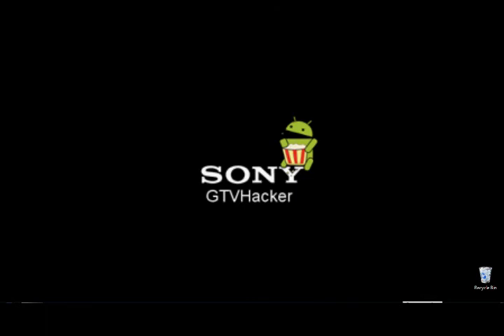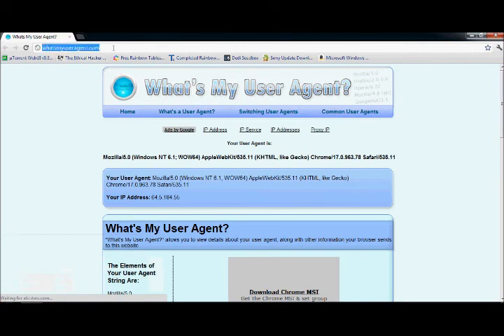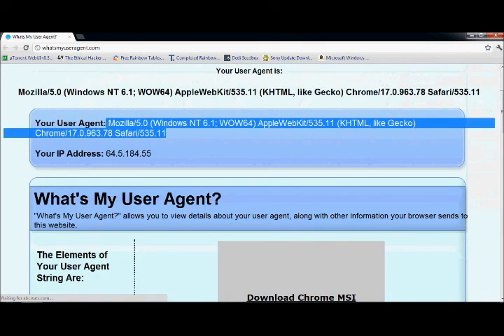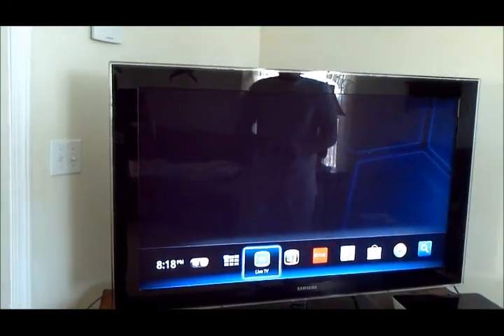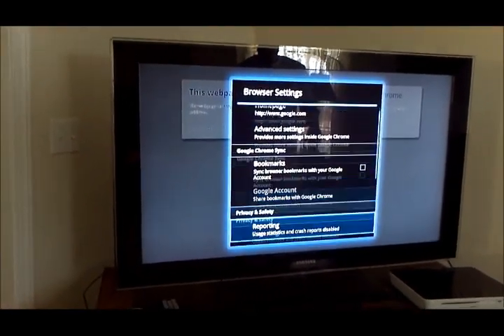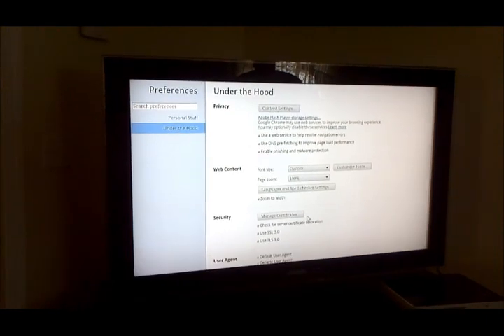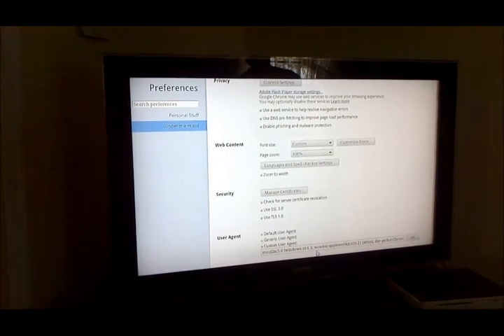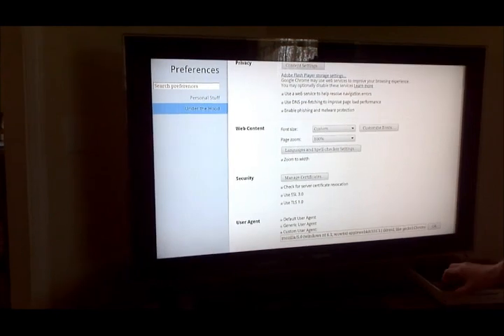How to watch Hulu Free on Sony Google TV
{UPDATE}

How to watch Hulu Free on Sony Google TV by editing the user agent in Google Chrome

Bitcoin address: bc1qjh3s0are8xescnf8pgd08300zlsc6cknf2gxrj
Digibyte address: DCCCZ9PJavXSwMW8K43Je1xZo8paqRetg9